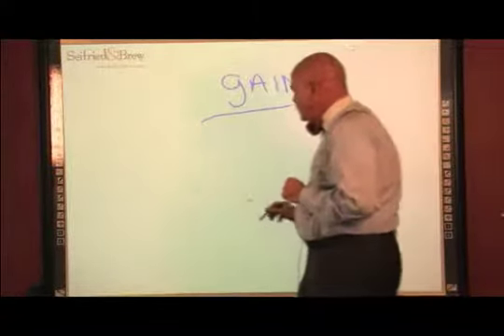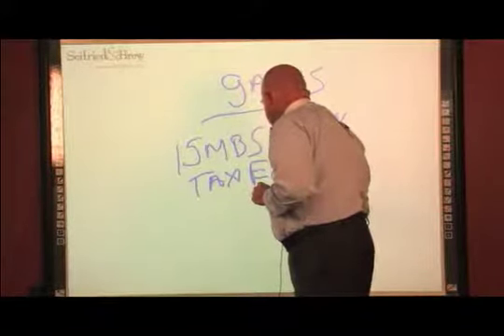S&B: Event Triggers Part 2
Jay continues his discussion on event triggers. This week he looks at an actual event trigger balance sheet strategy with respect to the investment portfolio and interest rate shifts.